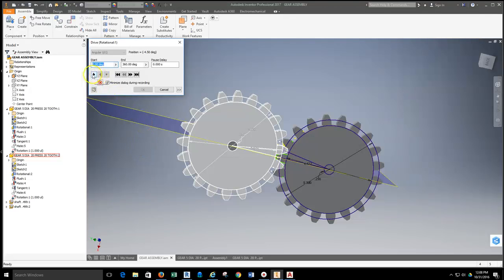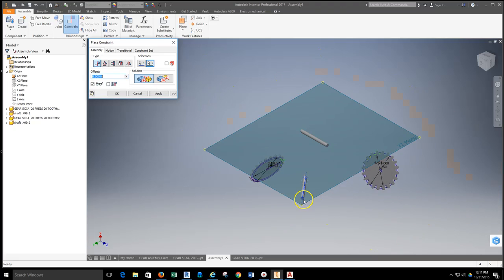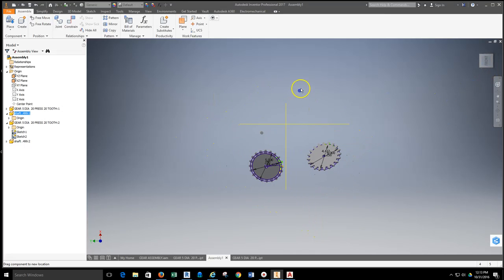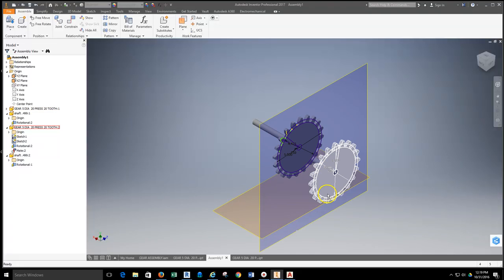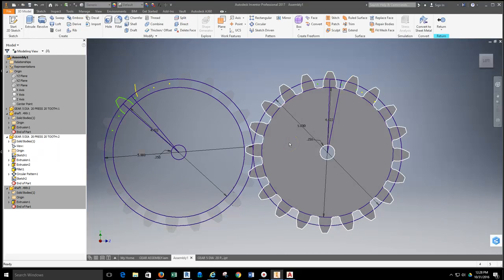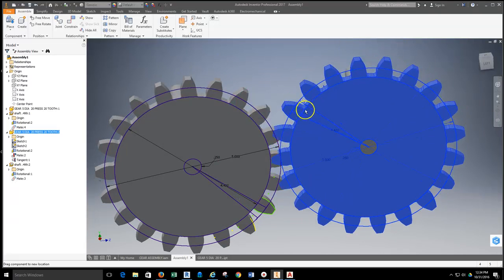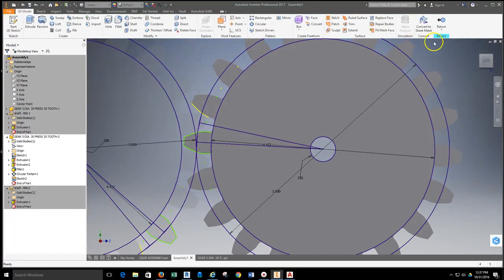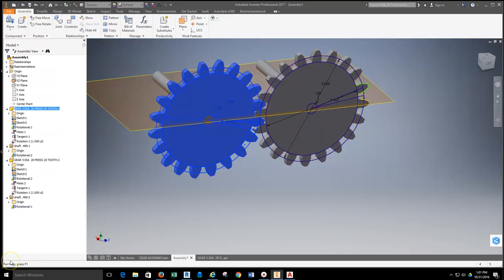Inventor- GEAR ANIMATION - Joint Constraint - Rotational - Drive Constraints- Gear Alignment -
Video depicts one method to animate gears using the Joint Rotational tool.